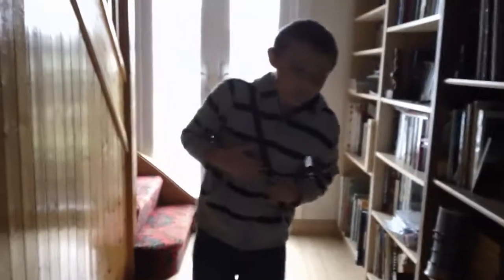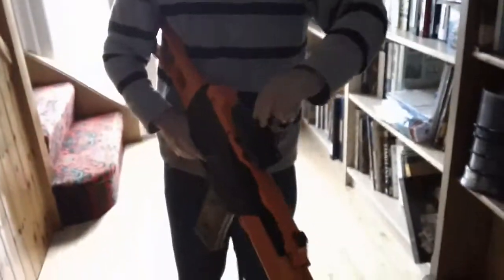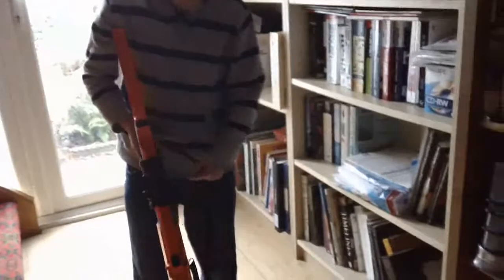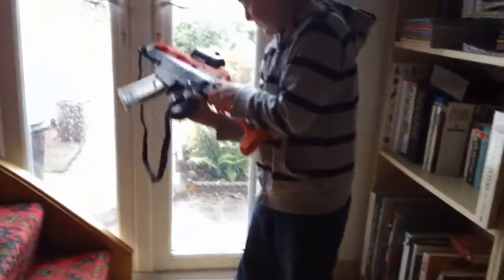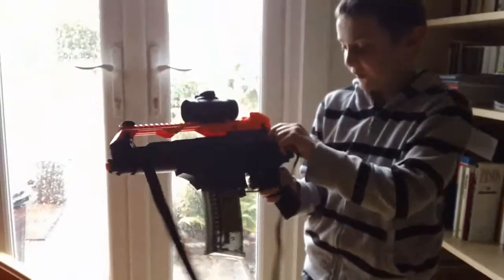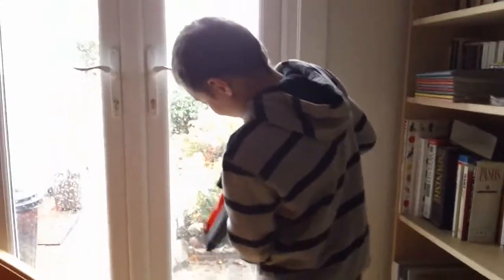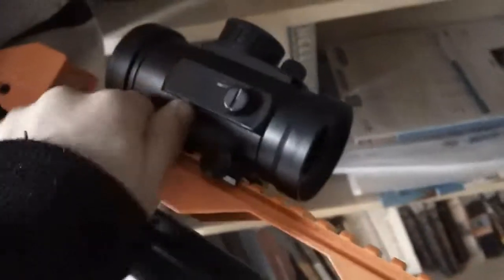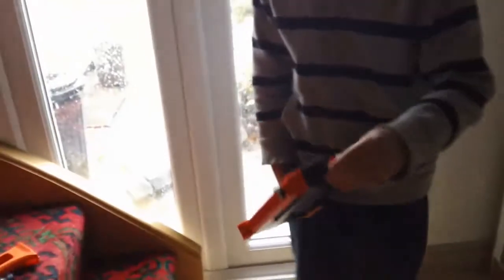Review of Airsoft M41 Rifle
A review of the AirSoft M41 toy rifle

We are not allowed to use the gun with pellets, although we do show what they look like for your information. We just use the gun with an empty magazine in our films.. coz we like how it looks. We don'tnow where our parents hide the BBs!